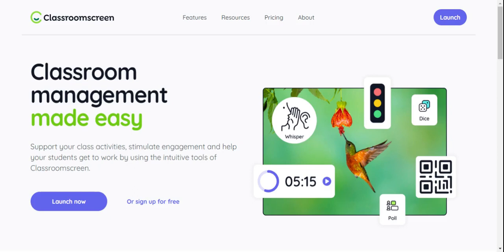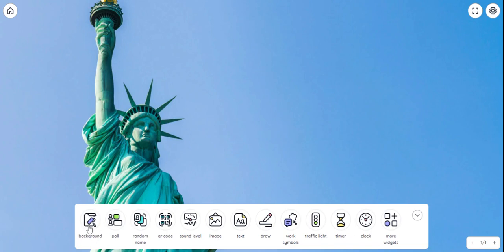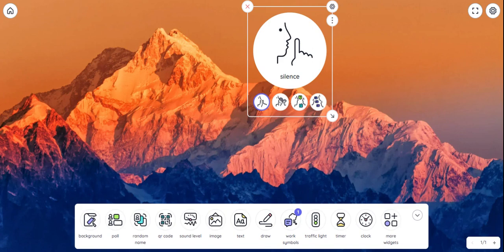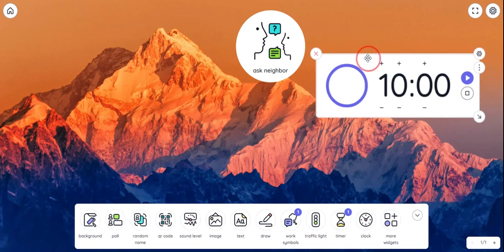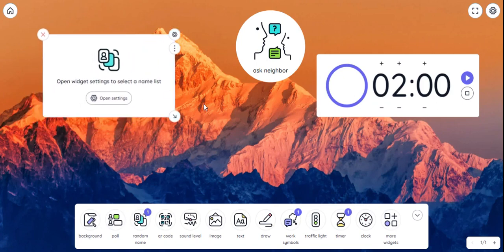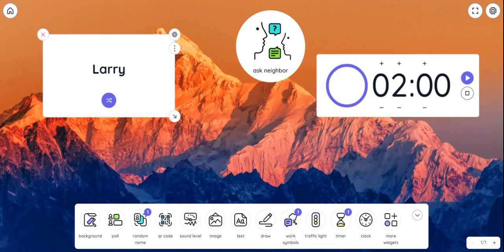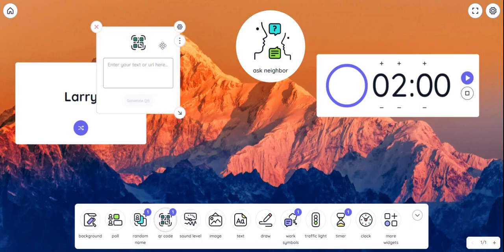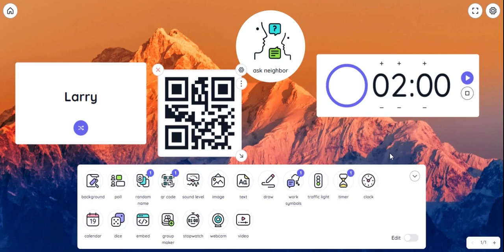Tech Tool Tip: Classroomscreen